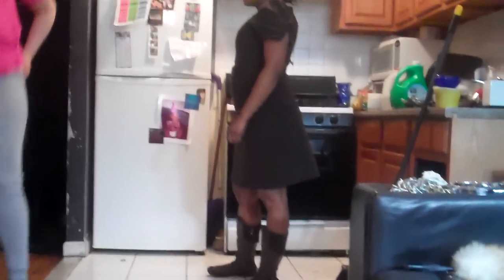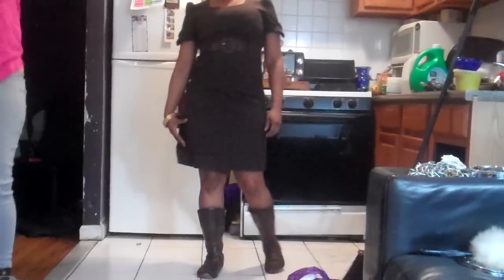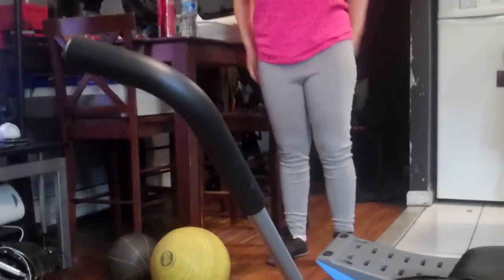the kid and play buddy workout..Darness1234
just keeping them busy...and interested...if its not fun? then its work...and this is fun !!